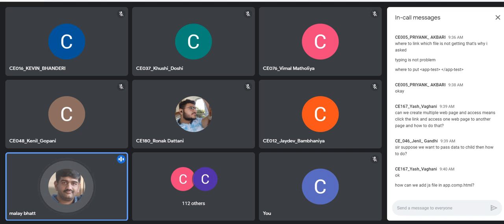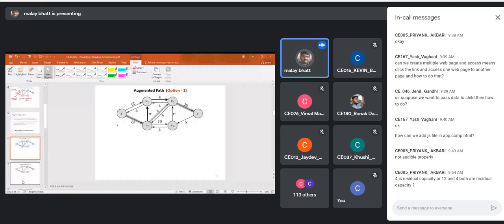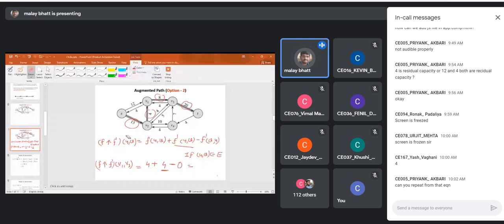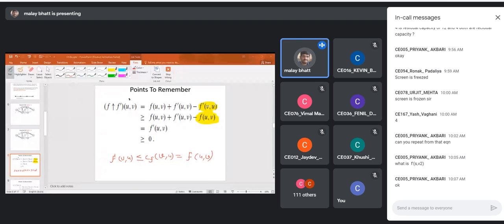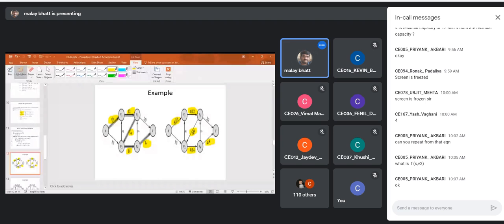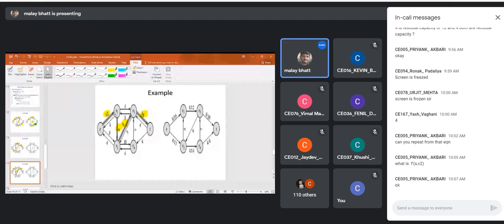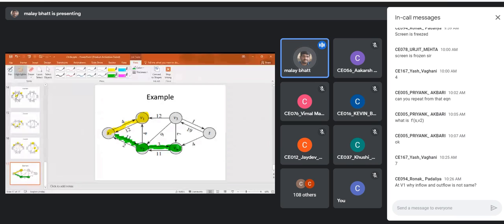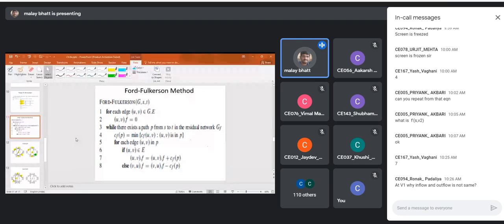AA(MSB) Lecture, 24 August